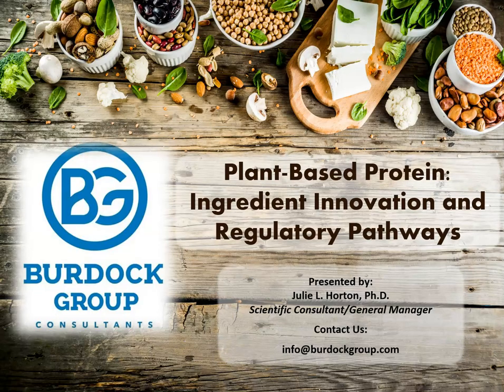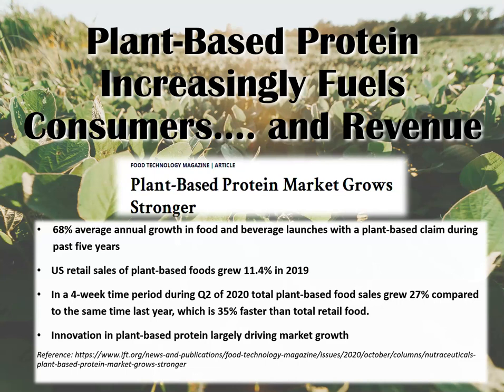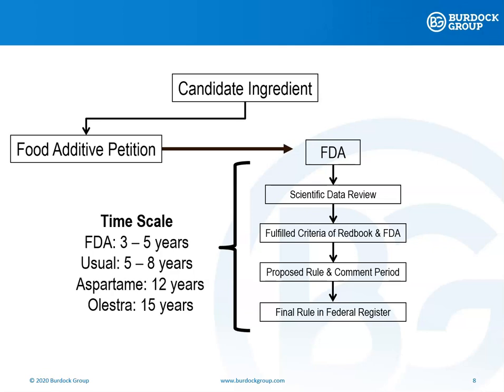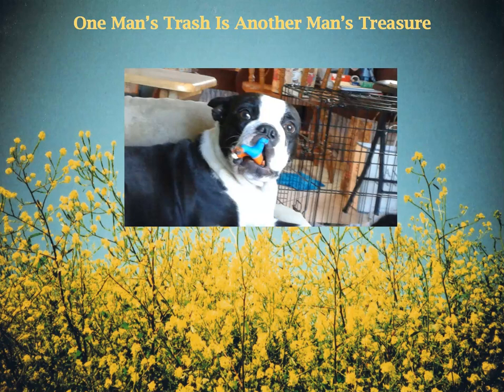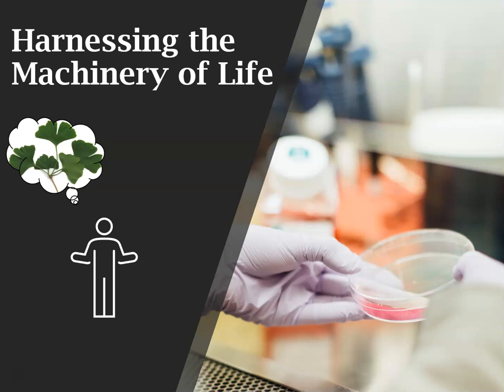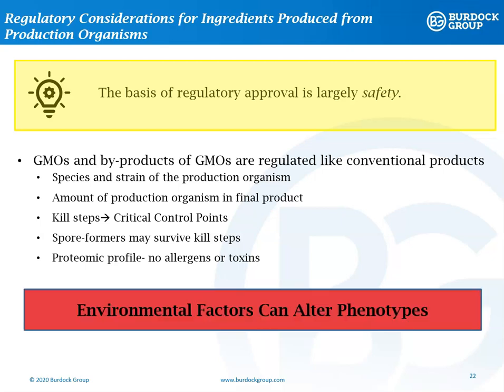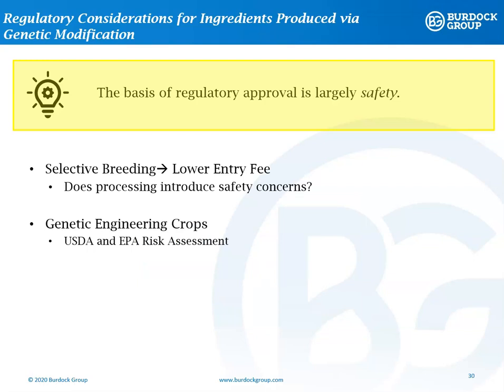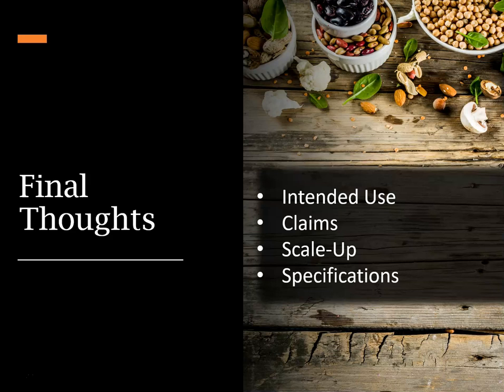Plant-Based Proteins: Ingredient Innovation & Regulatory Pathways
Julie L. Horton, Ph.D., Senior Scientist & General Manager of Burdock Group Consultants, explores the food technology principles driving plant-based protein ingredient innovation and the regulatory pathways and challenges for each type of technology used in the manufacture of these products.

You should not act or refrain from acting based on any content included in this video without seeking legal or other professional advice. Please contact Burdock Group by visiting to help answer any questions you might have or to engage our service.*